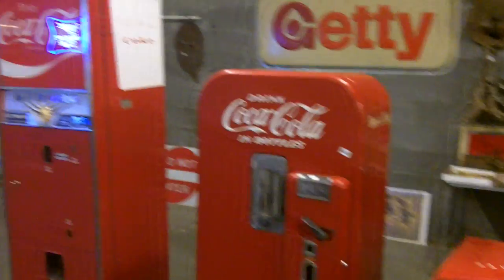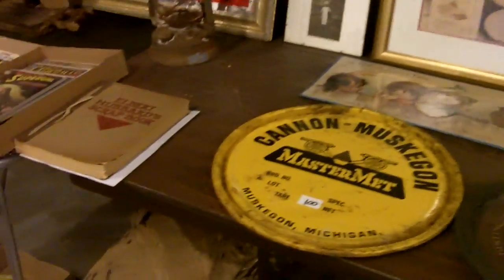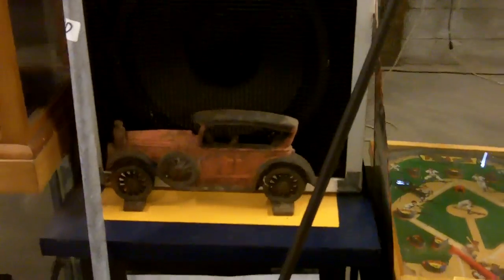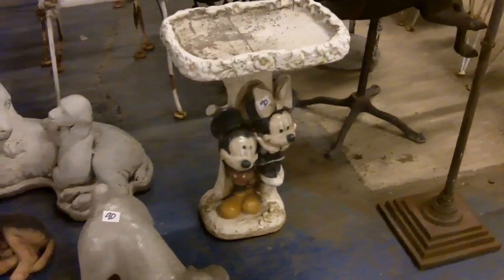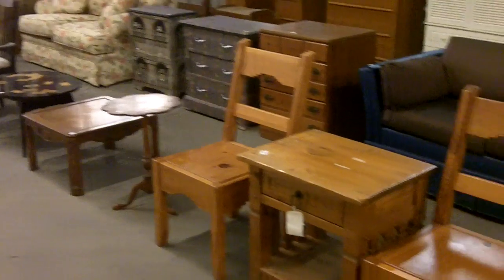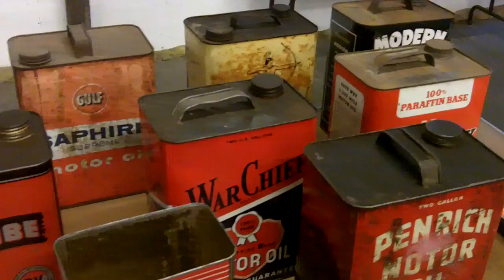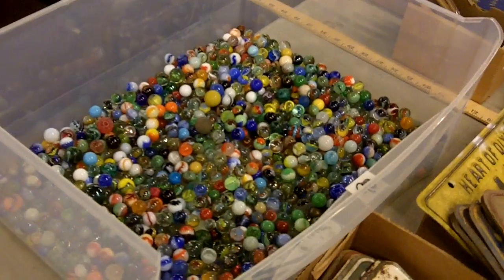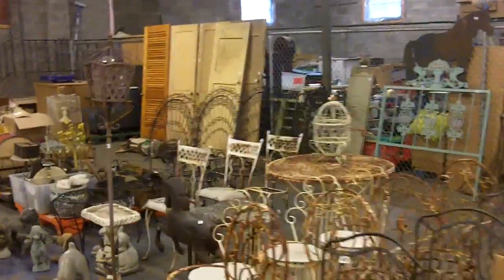Preview Video - Auction 4/27/17 - Thursday evening KC estate and consignment auction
Preview video for this week's Kansas City estate and consignment auction.